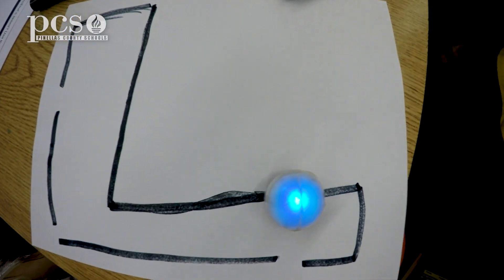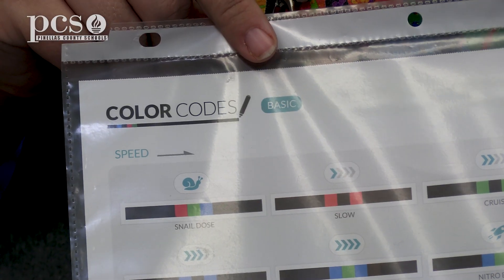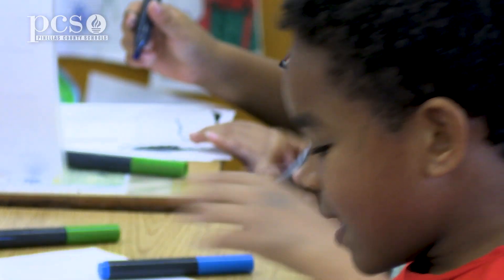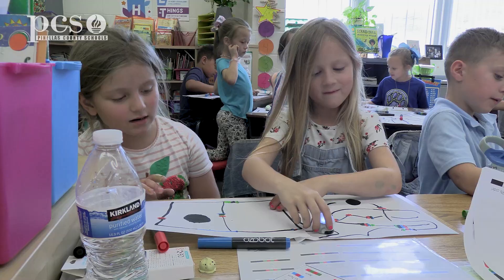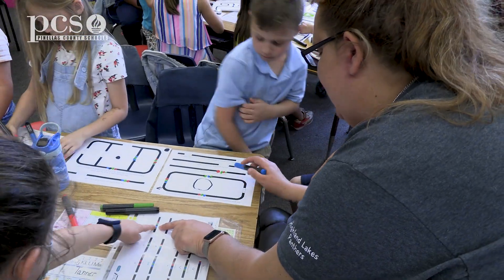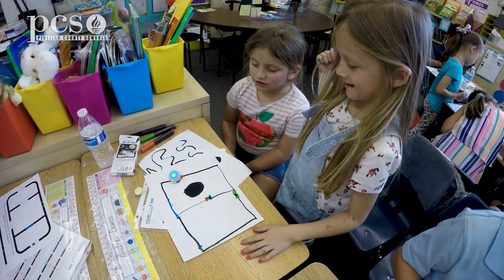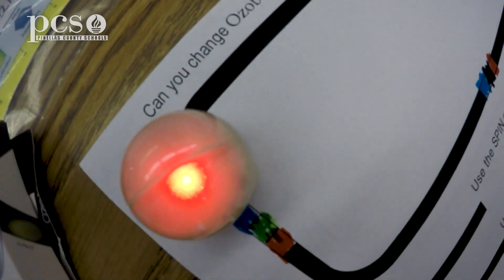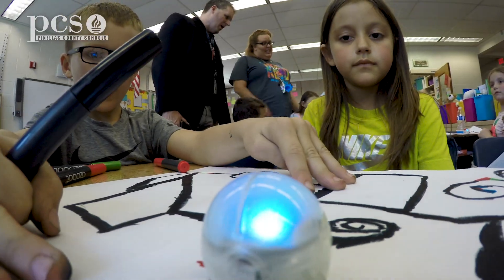First grade students learn about coding with Ozobots!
As part of the STEM curriculum at Highland Lakes Elementary School, first grade students are learning about coding using Ozobots.